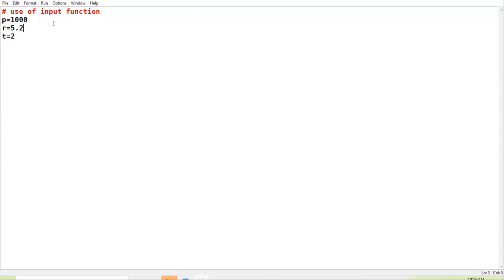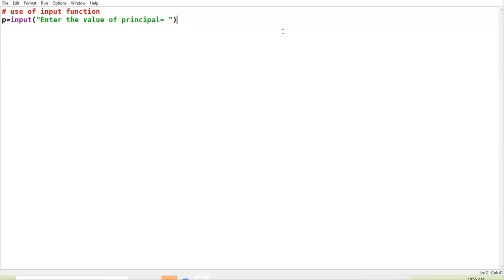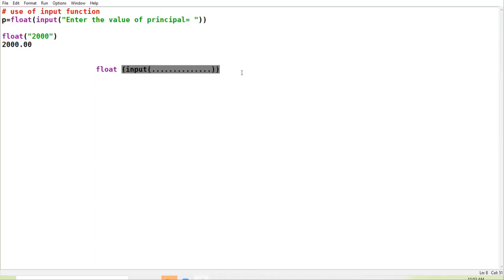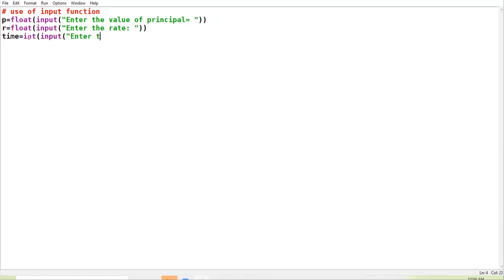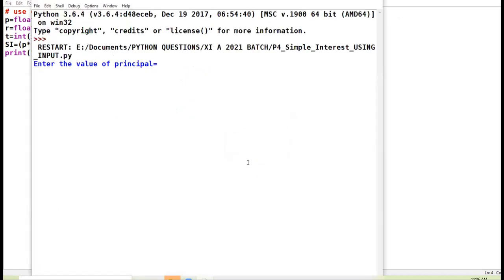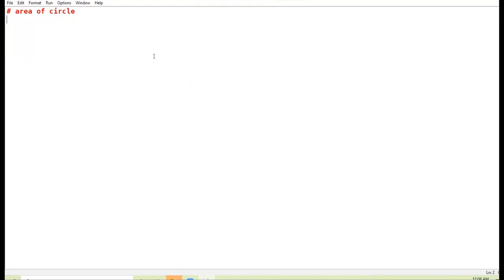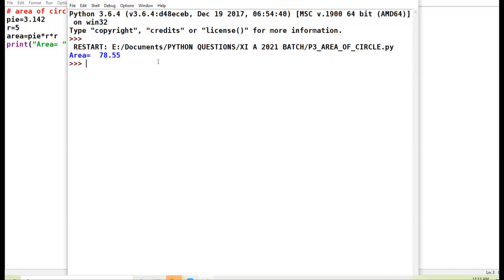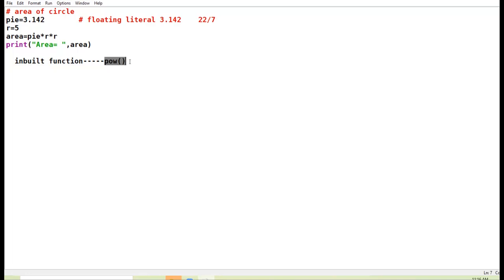10 5 21 XI A,B COMPUTER SCIENCE PYTHON LECTURE 4